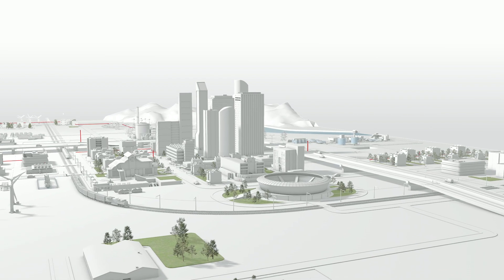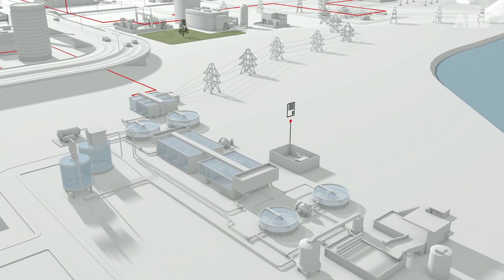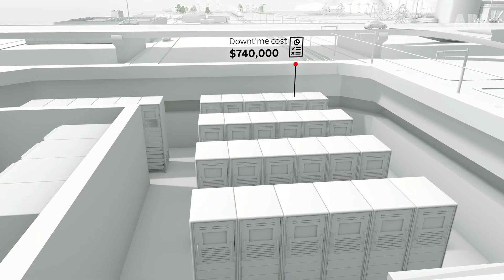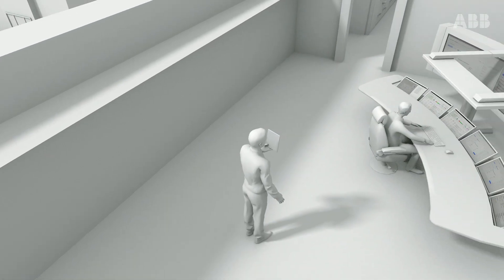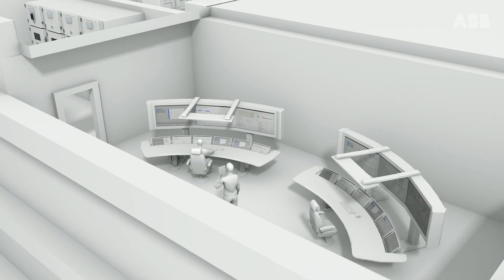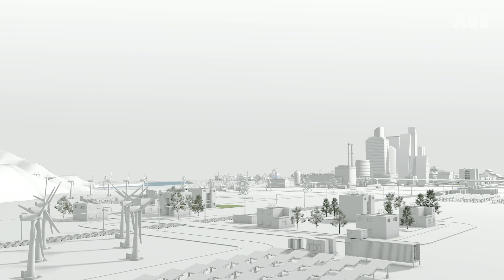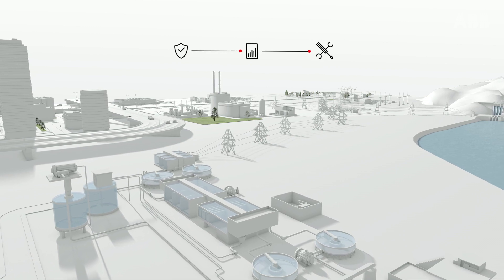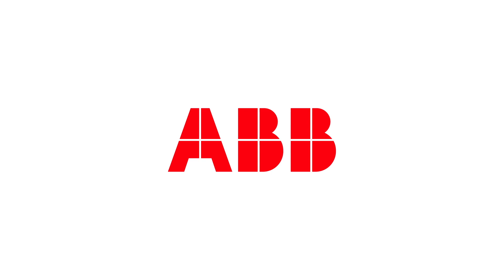ABB Ability™ Asset Manager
ABB Ability™ Asset Manager sets a new benchmark for simplicity and flexibility in asset-performance management. It gives you the power of seeing and optimizing your site equipment behavior anytime, anywhere via an intuitive graphic interface, resulting in greater reliability and availability and minimized unplanned maintenance.